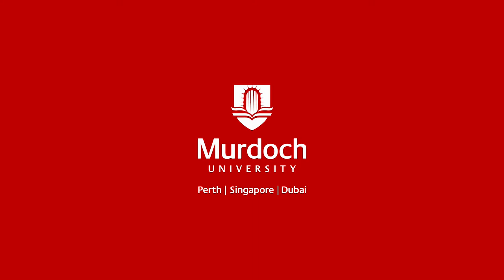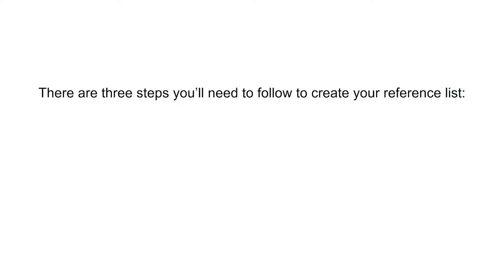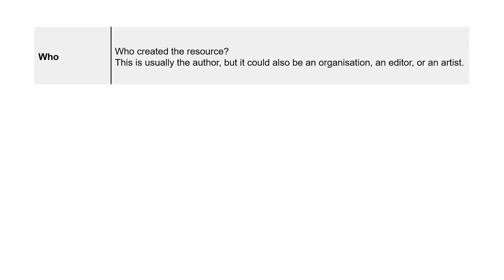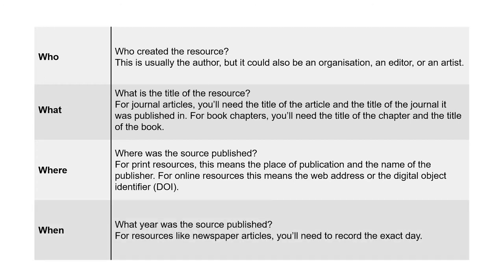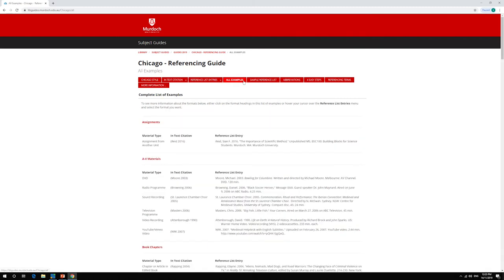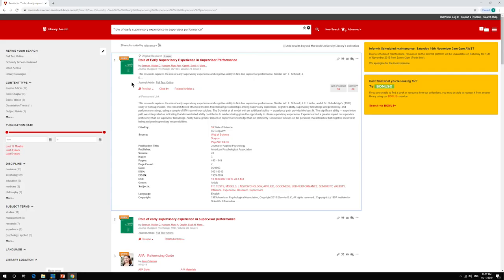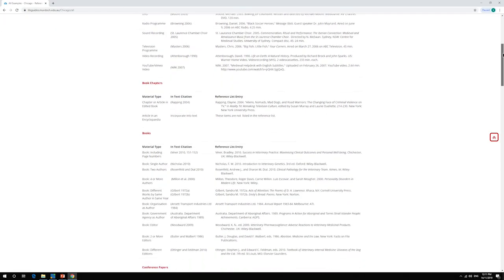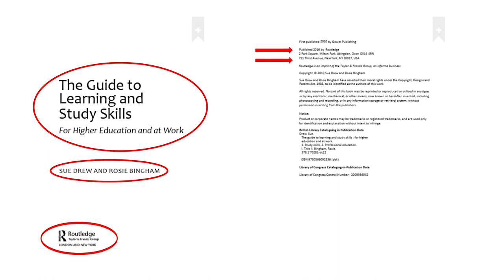How to reference properly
You'll learn how to reference properly by using the University Library's Referencing Guides.